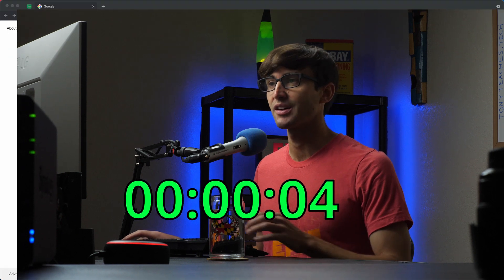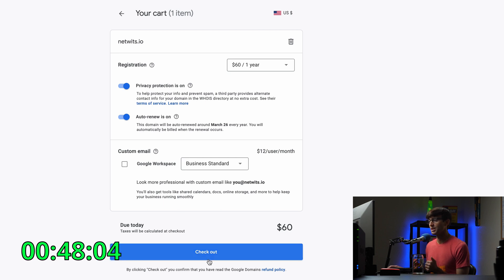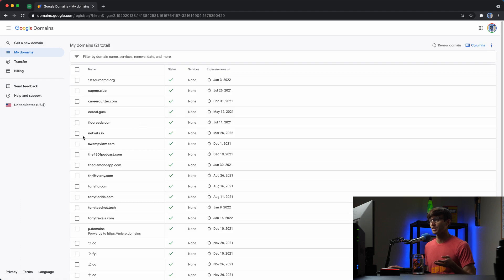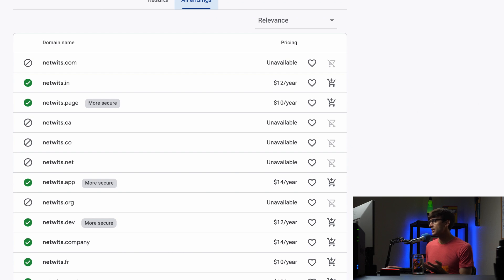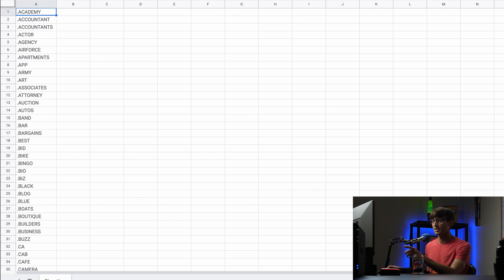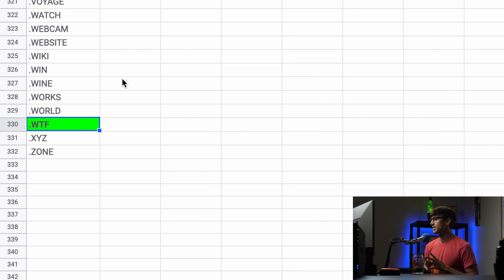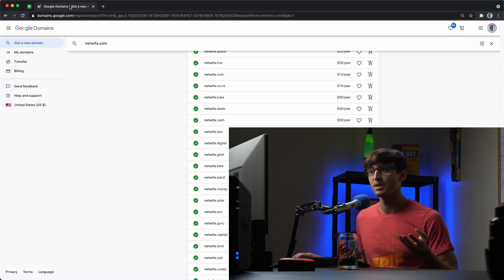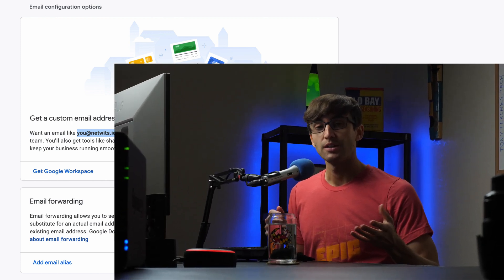The 1-Minute Guide to Buying a Domain Name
Learn how to buy a domain name and register it in less than 60 seconds (or at least around a minute). In this tutorial, I will be using Google Domains which is my favorite place to get my domain names.